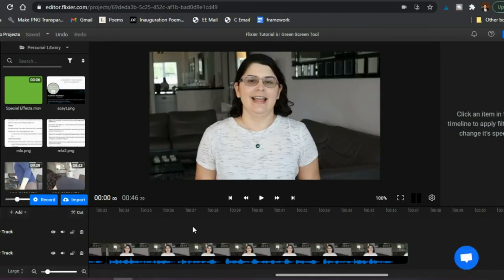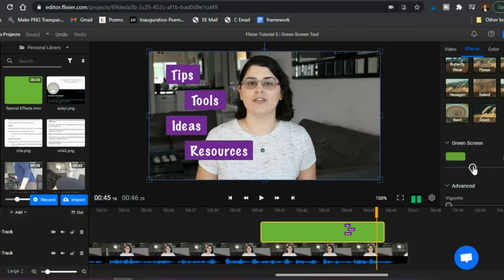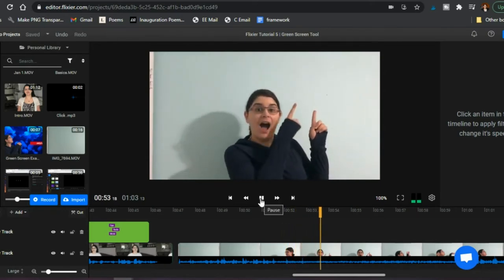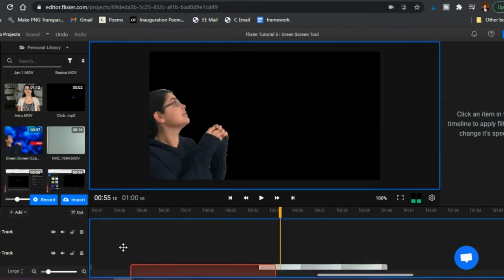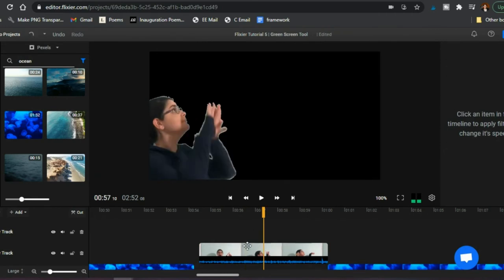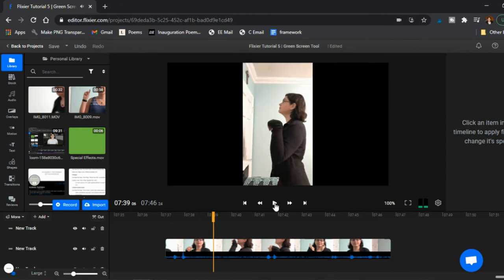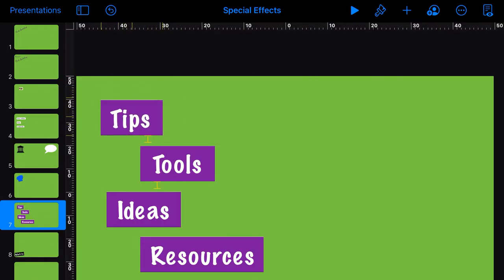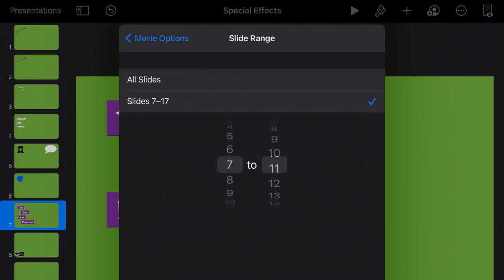How To Use The Green Screen Tool With No Green Screen | Flixier Tutorial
How to Use the Green Screen Tool on Flixier

With the green screen tool on Flixier, you don't actually need a green background. I show you how it works with a green background, but I also share tips on how to use the tool without a green screen behind you. This is an advanced feature that is more time consuming than usual, but it can create really engaging videos if done right.

*ADDITIONAL RESOURCES*

*RECOMMENDATIONS*